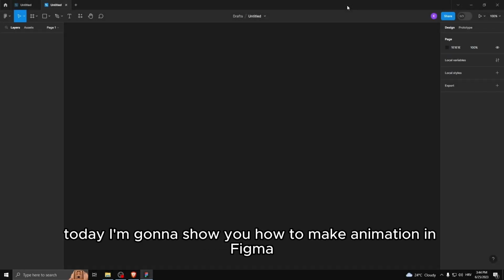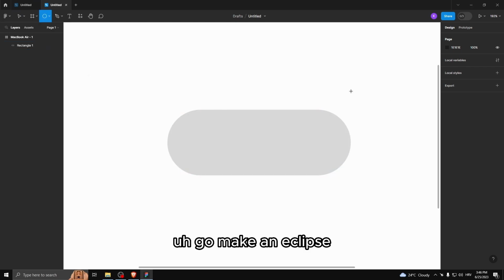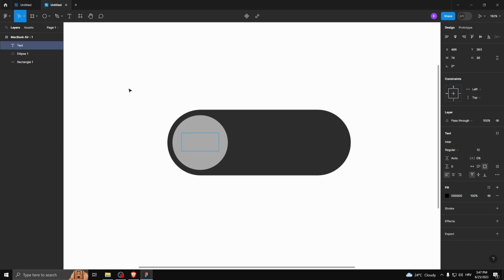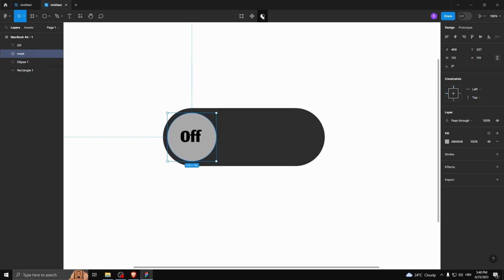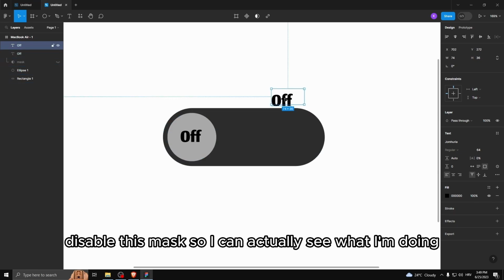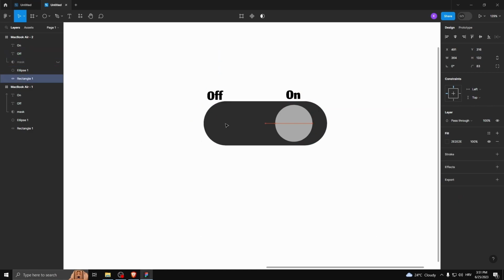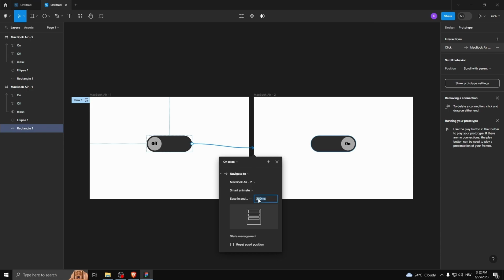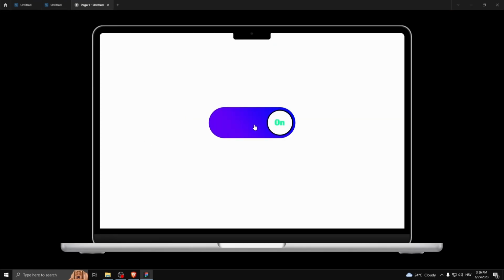How To Animate In Figma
In this video I show you how to animate in Figma. If you want to learn how to create a text, button or scroll animation in Figma then this is the perfect tutorial for you. Animating in Figma has never been easier!